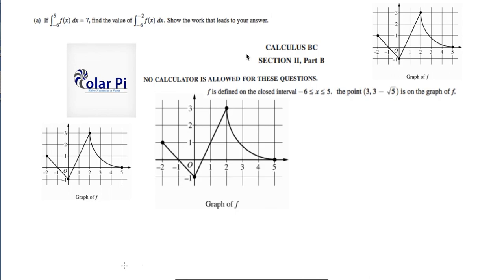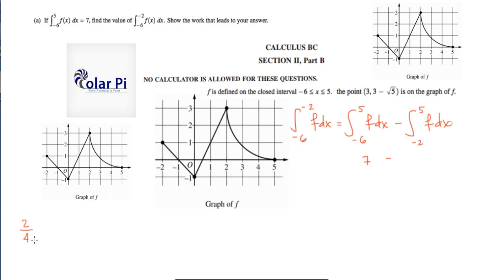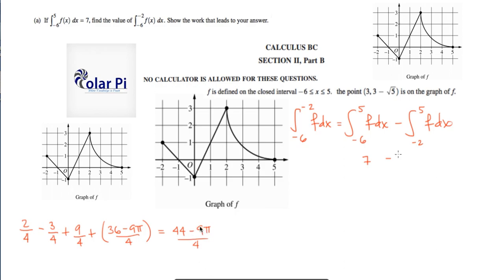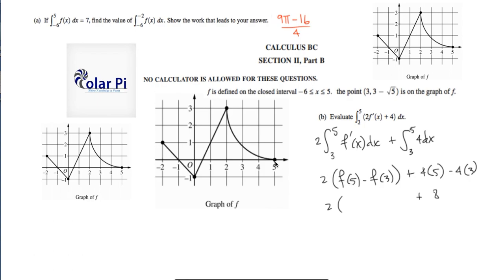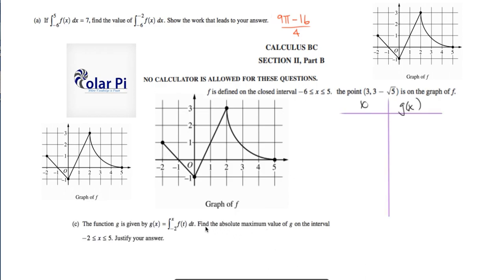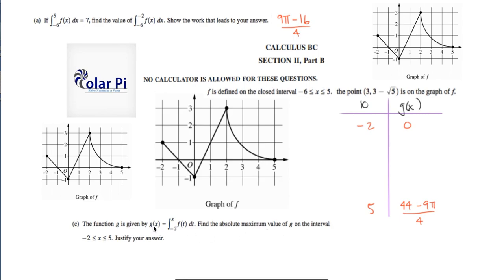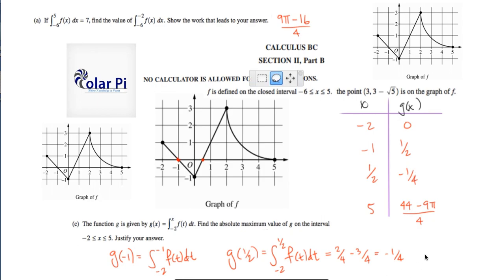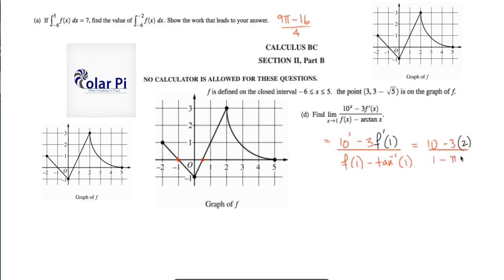2019 AP Calculus AB/BC Free Response Question # 3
1) He is incredibly narcissistic and promotes himself shamelessly.
2) He misleads and confuses.
3) He pushes people away from Jesus Christ God, the Holy Trinity, the one and only messiah.  White Jesus does all three of the above and more -- matching the ways of Satan.

The solution to the 3rd problem on the 2019 AP Calculus BC FRQ.